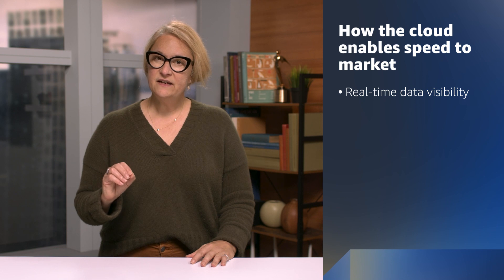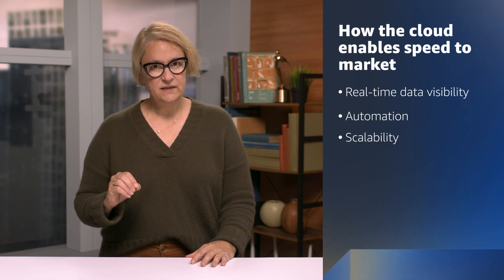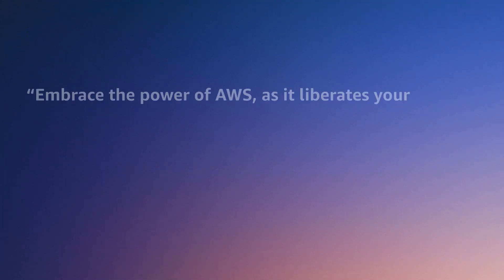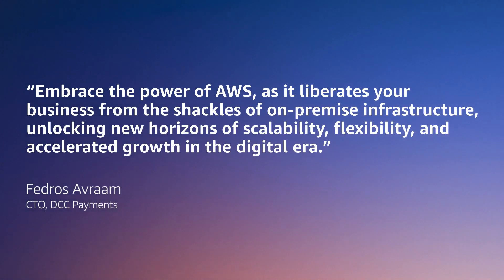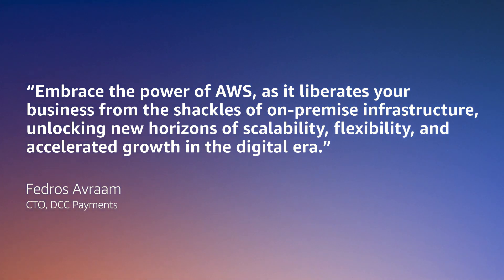Cloud for Small Business Owners - How to Increase Speed to Market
A training for small business owners and decision makers to explore how the cloud can help you go to market faster.

Learn more about the benefits for transforming your business digitally by enrolling in the AWS Connected Community

Blog post about 3 ways small business can foster innovation and accelerate growth

Are you ready to build cloud skills at scale? Drive a culture of learning and innovation with AWS Skill Builder Team subscription. Learn more about our online learning center today